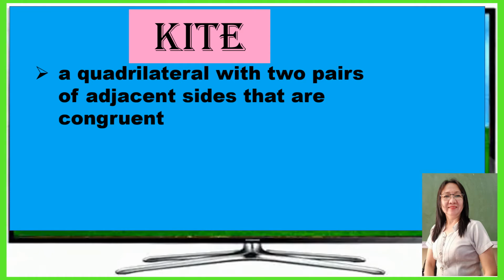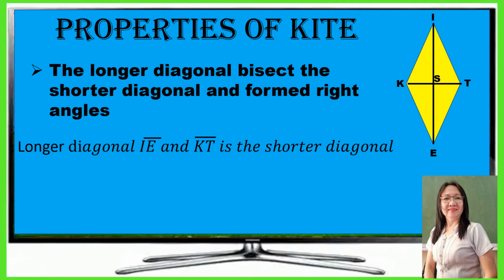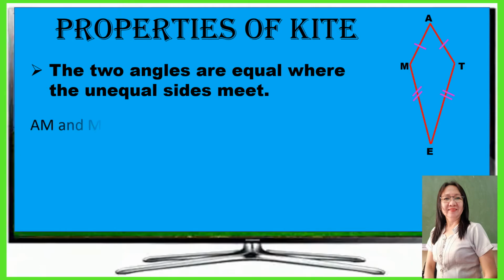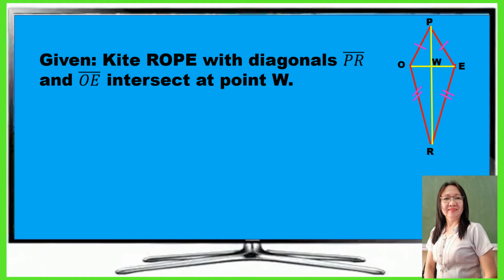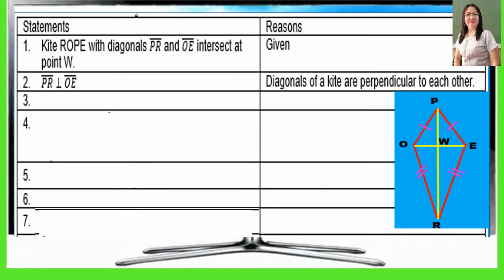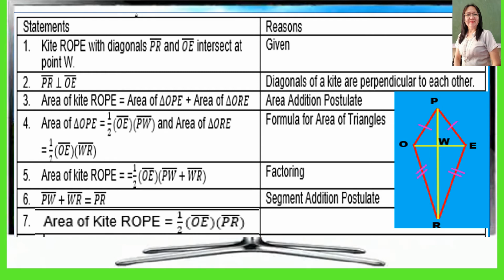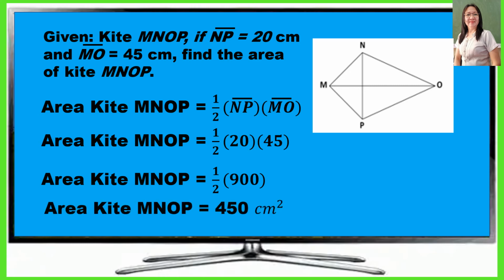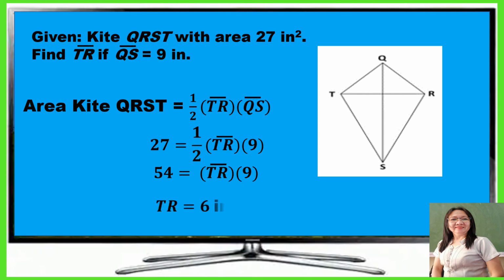Kite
Kite is another kind of quadrilateral. Rhombus is special kind of kite. There are properties of kite that makes it unique to other quadrilateral.  This video also showed how the theorem is proved. The same with its application.